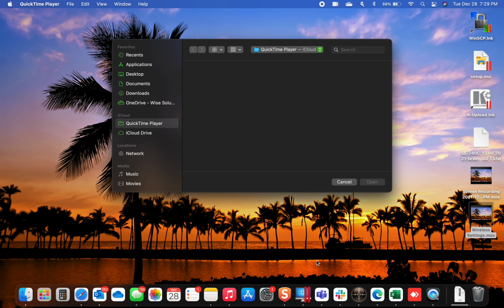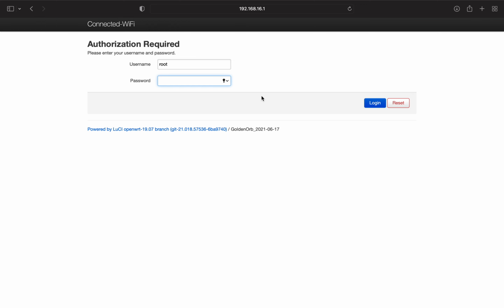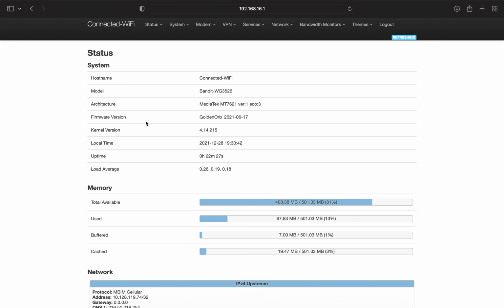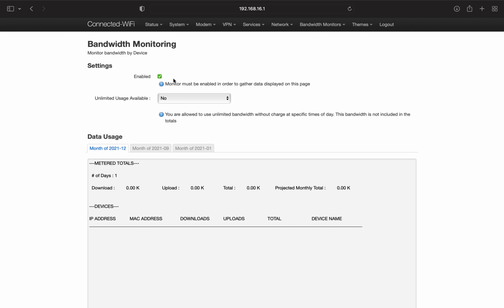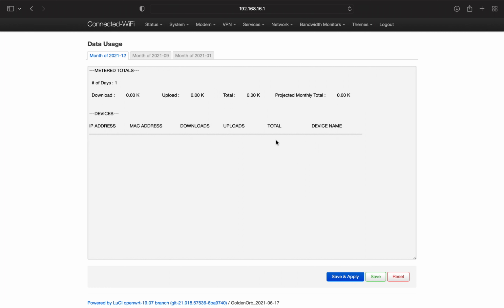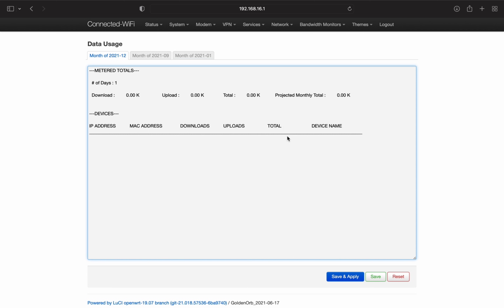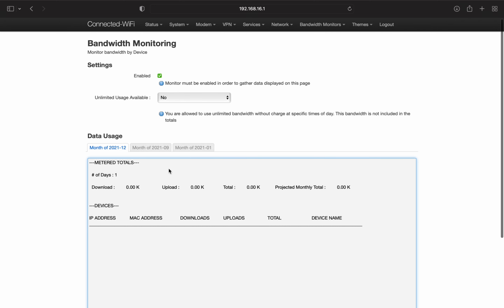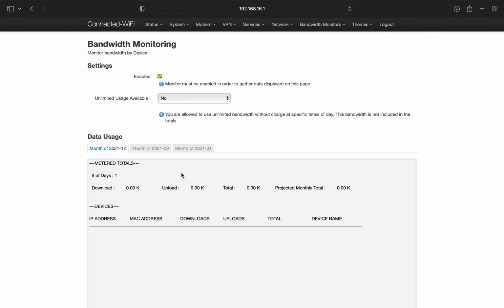Connected WiFi - Data Usage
This tutorial is how to check your Data Usage on the Connected WiFi Router.